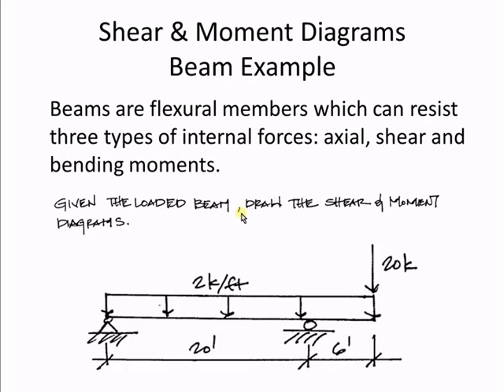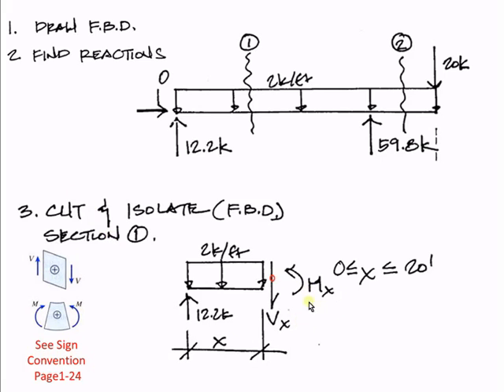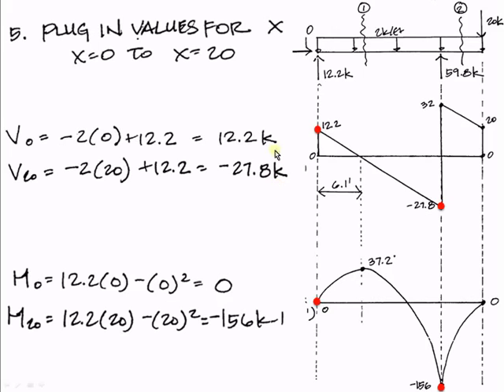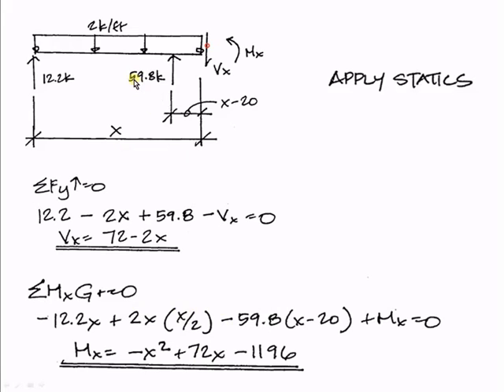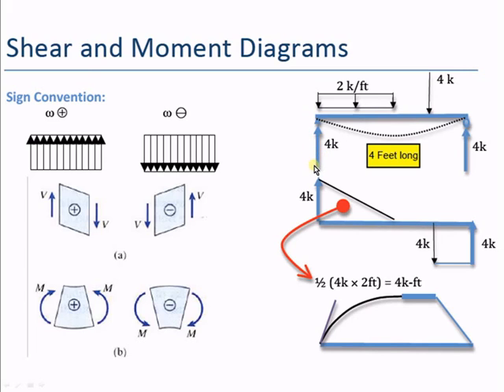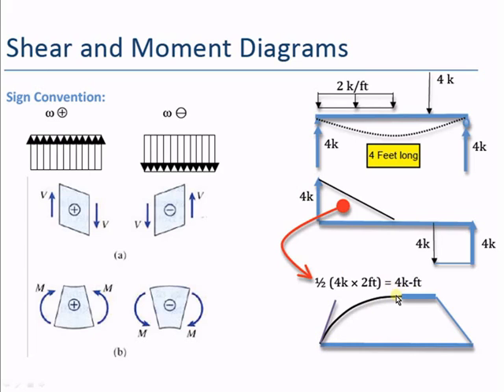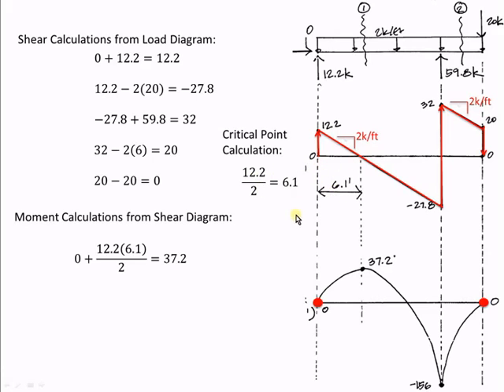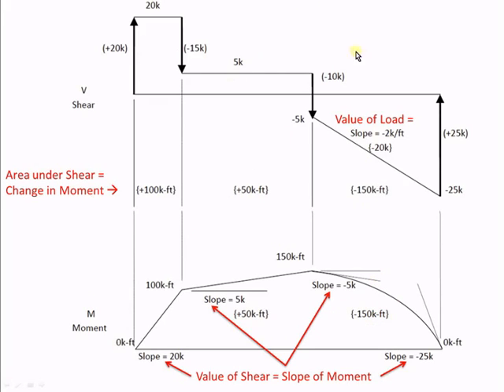Review Shear and Moment Diagrams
0 to 18 minutes shows an example application of the traditional method of developing shear and moment diagrams using formulas.
18 to 26 minutes shows how to use a set of sign conventions and rules to use to find the solution without developing the formulas.
26 to 33 minutes solves the first problem again without developing the equations.
Another example is shown in the last minute.